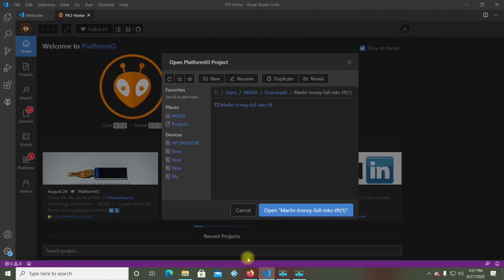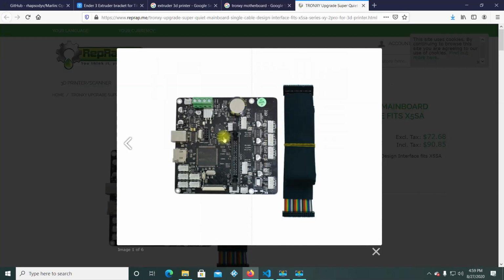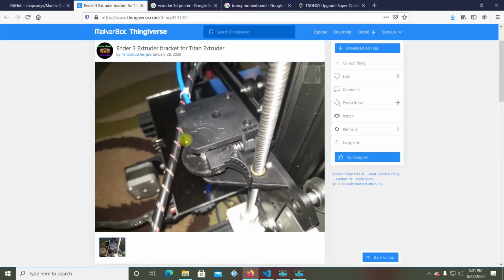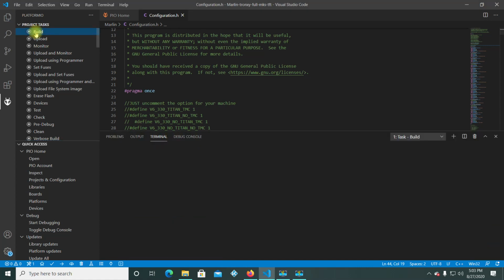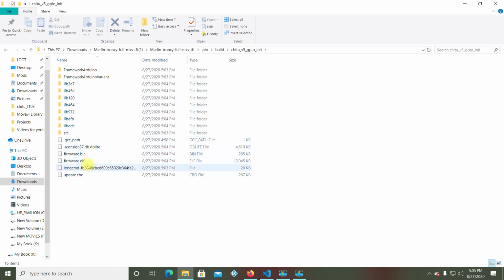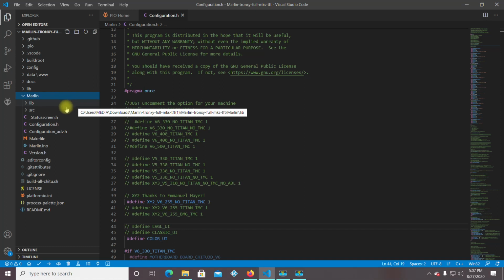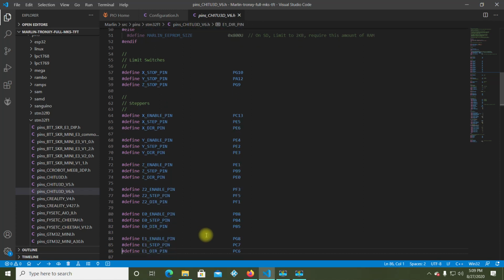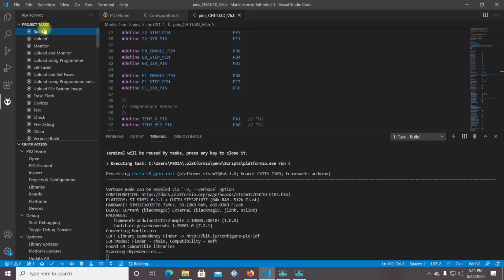Tronxy to Marlin Updated with new Procedure.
Tronxy to Marlin Updated Firmware :
On the Channel today I update to the newest version of Marlin for my Tronxy printer. I also had a problem with my motherboard and had to reasign my zmin pin.

BACK UP Tronxy firmware before starting this!